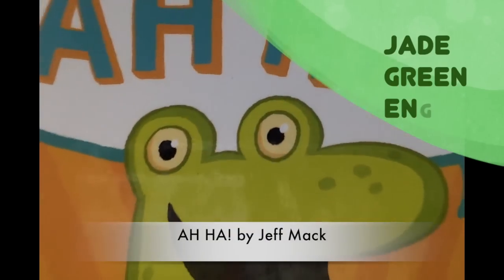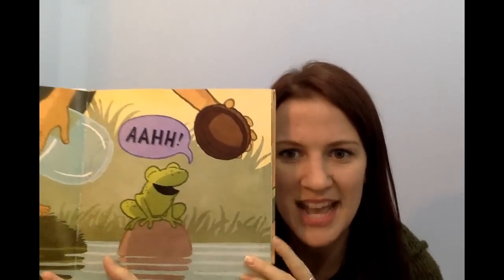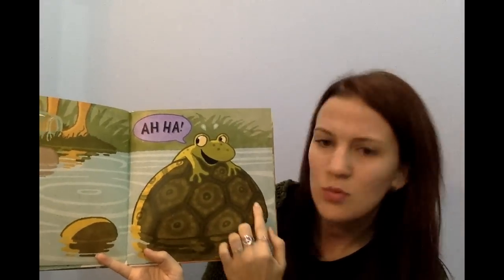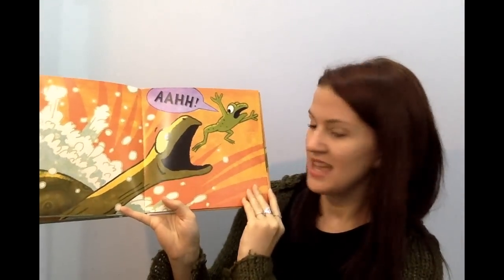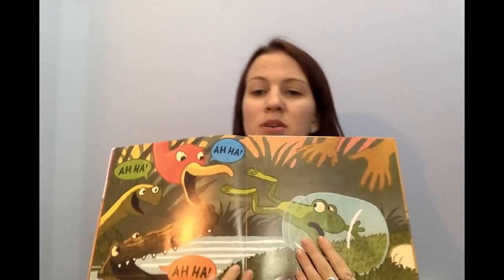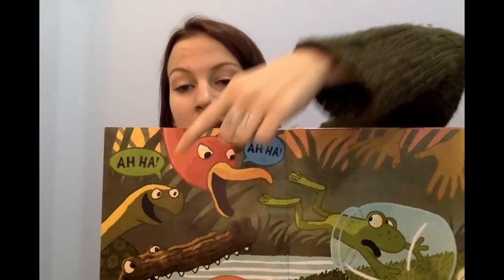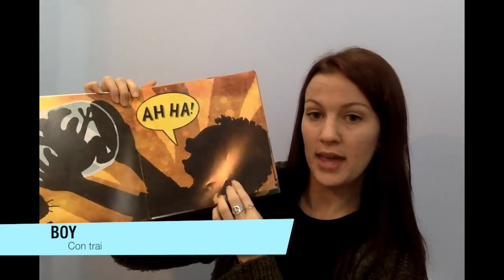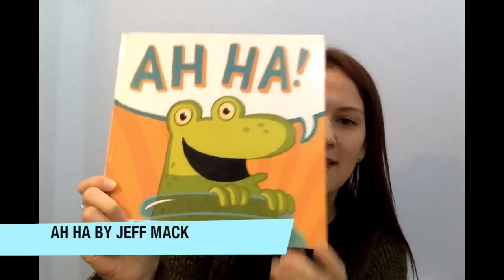Ah Ha! | Reading Books For Children | Jade Green English Kids